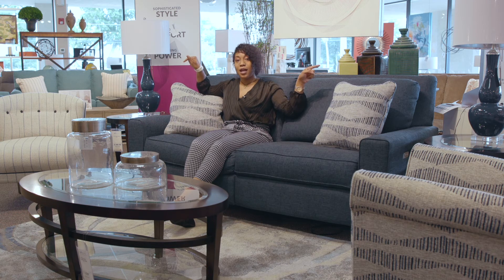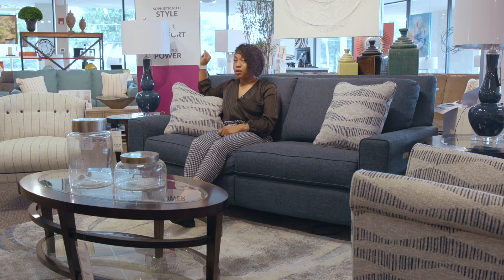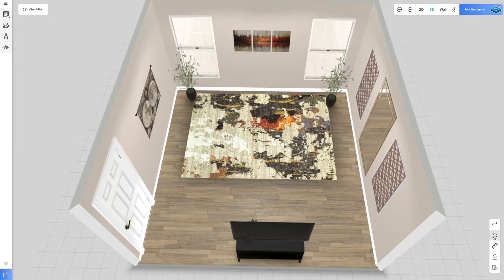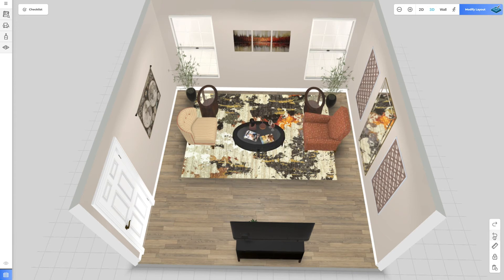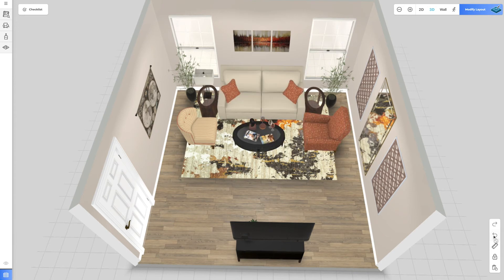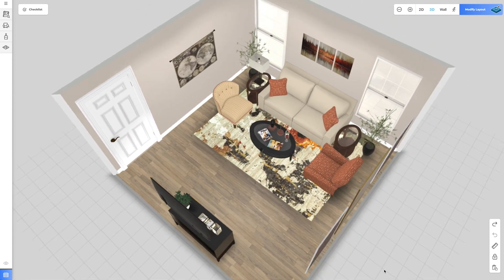Designer Series: Warm and Cool Colors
Set the tone for your room with colors you choose to put in it!